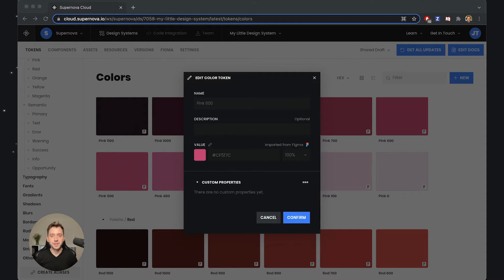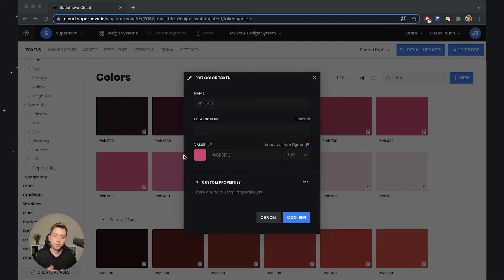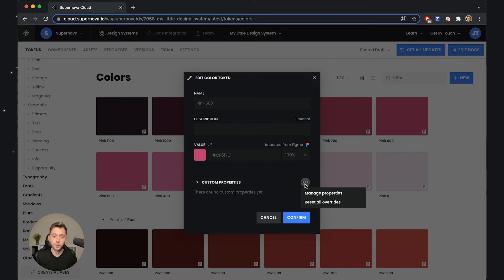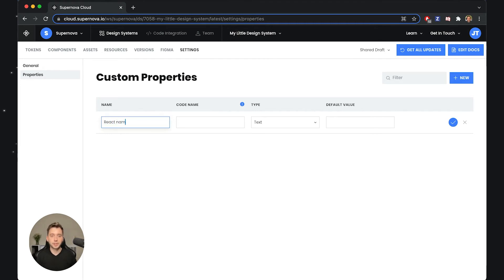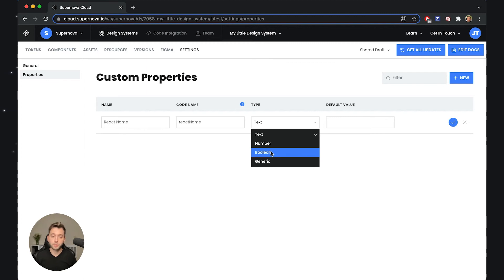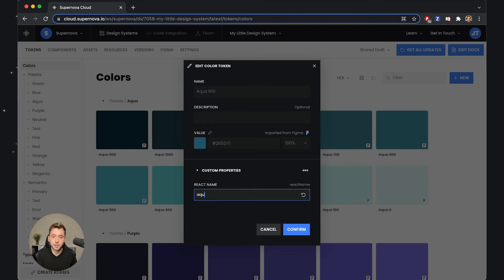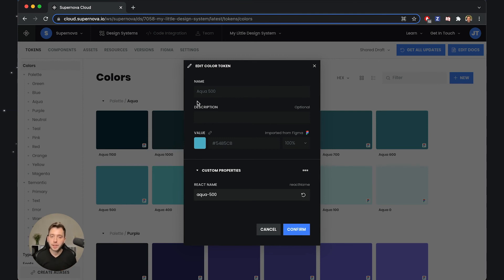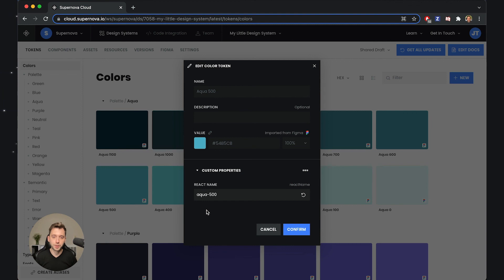Extending design tokens with custom data | Supernova.io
Supernova is free to use.

In this series, we walk you through Supernova fundamentals while building your next design system - from tokens, to components, to assets, to building documentation and handing-off resources to your developers, automatically. This video will dive deeper into design tokens and customization options available.